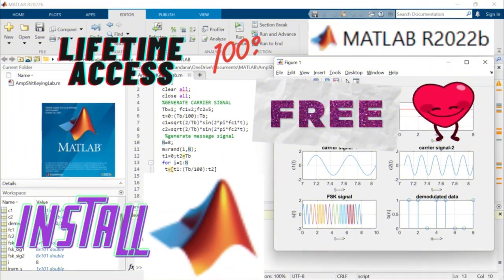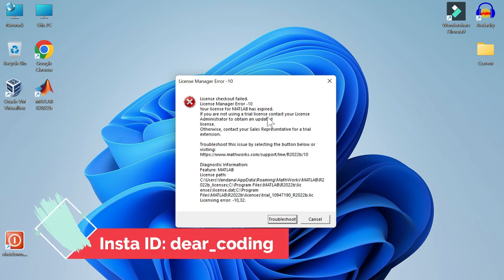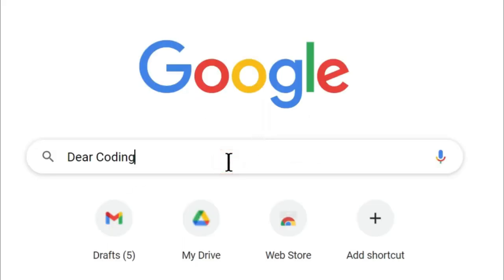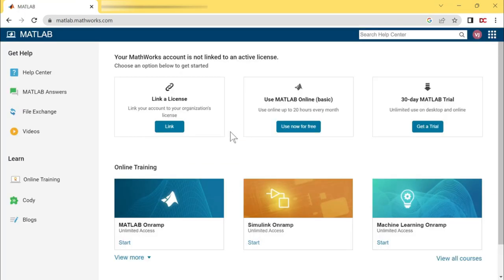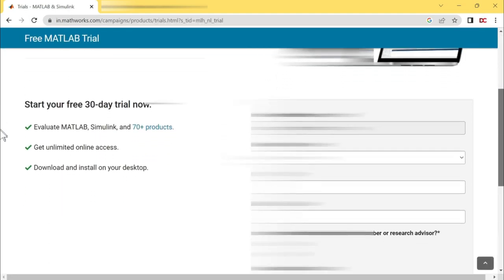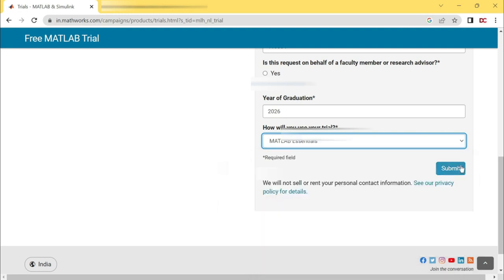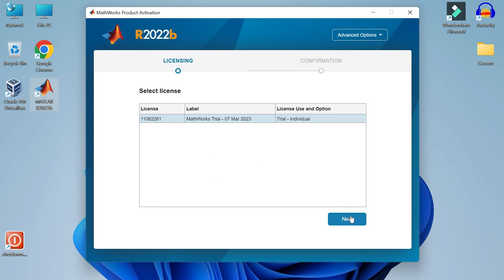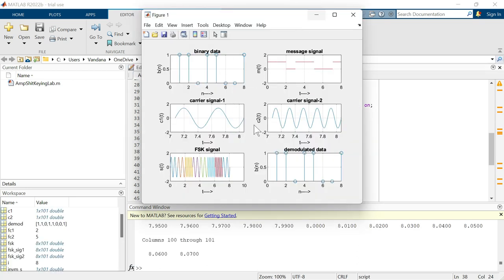How to Install MATLAB 2023a Step By Step Tutorial For Beginners​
How to Install MATLAB 2023a Step By Step Tutorial For Beginners, How to execute matlab programs online, How to use Online Matlab for Engineering Students, matlab installation, how to download matlab in laptop, matlab download, how to install matlab software in laptop, how to install matlab

The Channel DOES NOT show viewers how to gain unauthorised free access to audio content, audiovisual content, full video games, software, or streaming services that normally require payment.

This video is for educational purposes only. copyright disclaimer under section 107 of the copyright act 1976 allowance is for "fair use" for purposes such as criticism, comment news reporting, teaching scholarship and research.